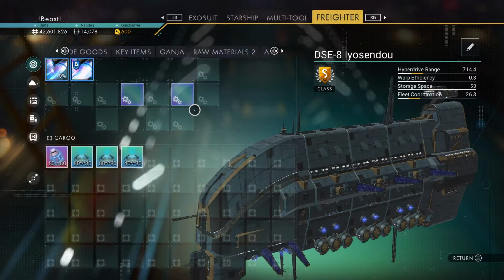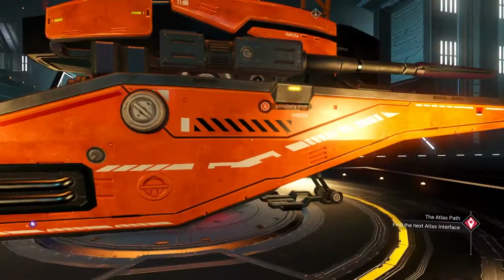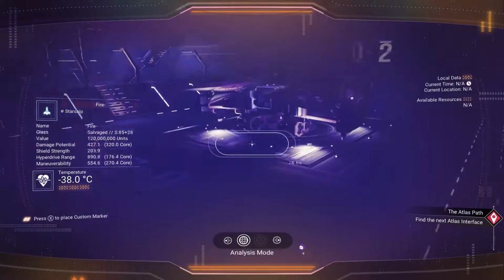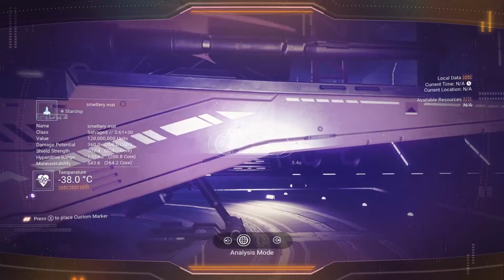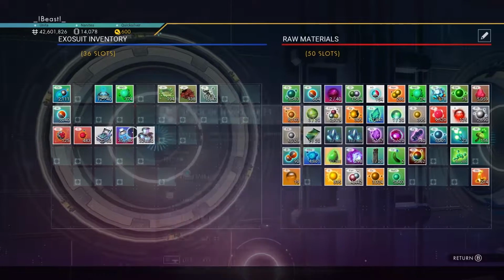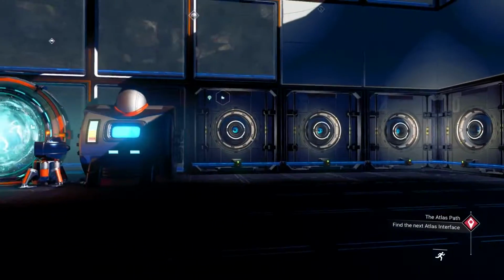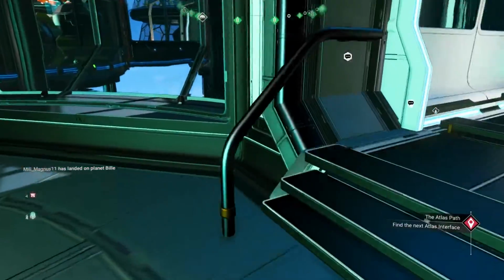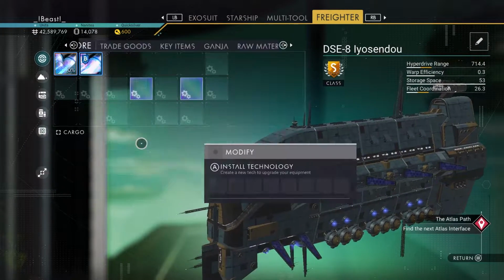How to Easily Manage Your Inventory & Storage! extra storage beyond containers! No Mans Sky